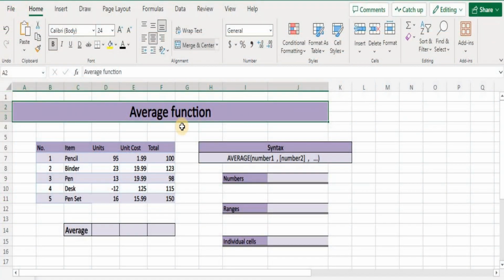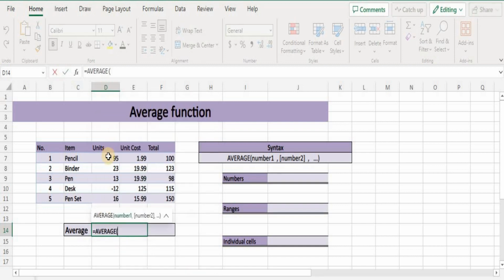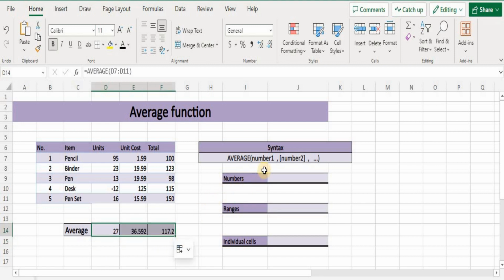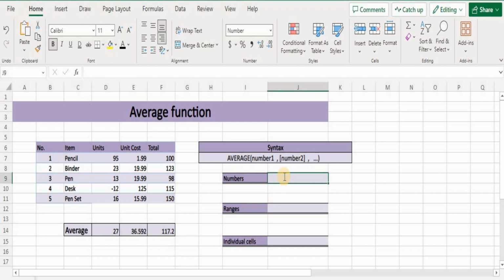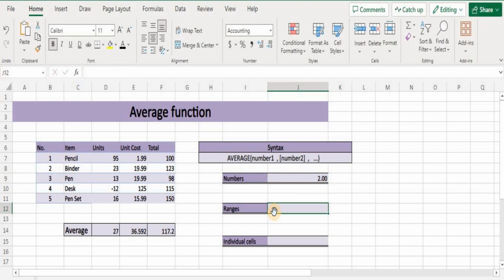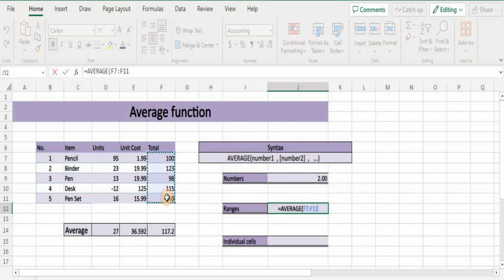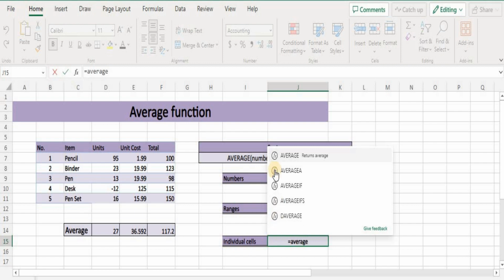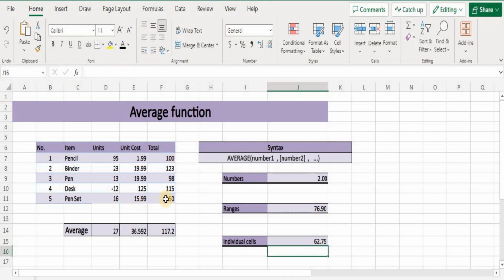How to use the AVERAGE Function or formula in MS Excel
This tutorial is for absolute beginners. In this video, you will see how to use the AVERAGE Function or formula in MS Excel.

The AVERAGE  function returns the average (arithmetic mean) of the arguments. For example, if the range A1:A20 contains numbers, the formula =AVERAGE(A1:A20) returns the average of those numbers.

Syntax
AVERAGE(number1, [number2], ...)

The AVERAGE function syntax has the following arguments:

Number1    Required. The first number, cell reference, or range for which you want the average.

Number 2, ...    Optional. Additional numbers, cell references, or ranges for which you want the average, up to a maximum of 255.
Arguments can either be numbers or names, ranges, or cell references that contain numbers.